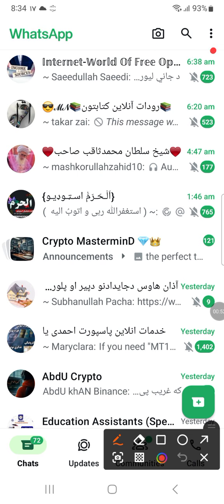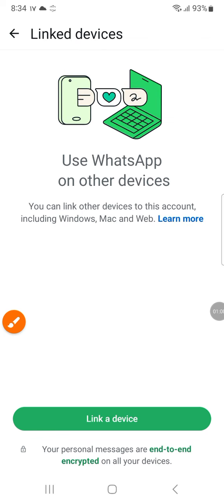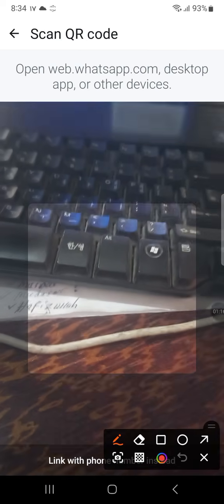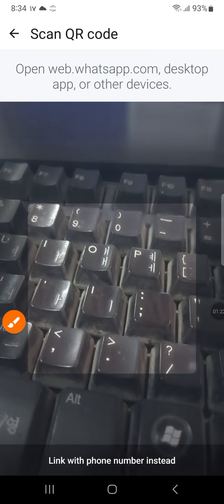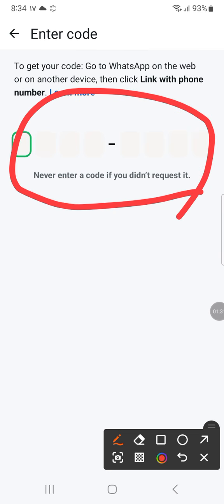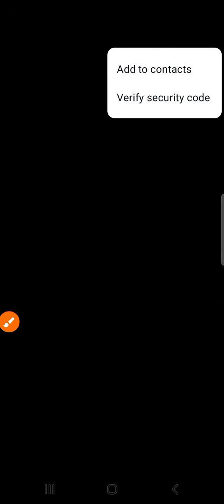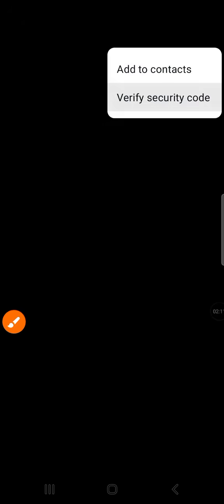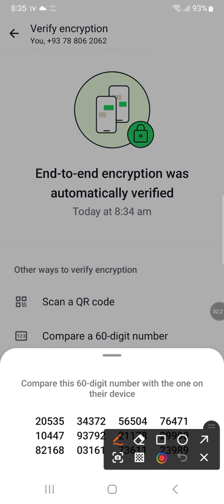how to login someone's WhatsApp account? د یوکس واټساپ ته په دا رقم داخل شئ#whatsapp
we showed you in this video that how can we enter our young brother's or family member's whatsApp for inspection with easy method.